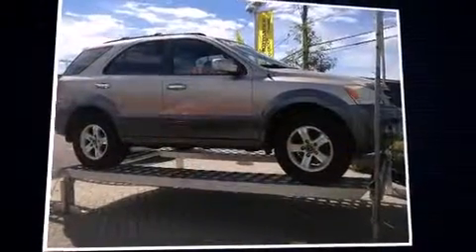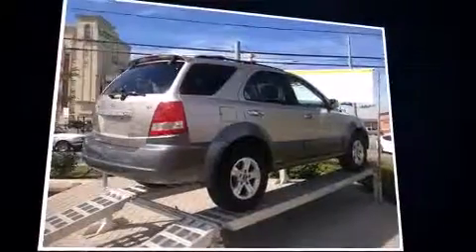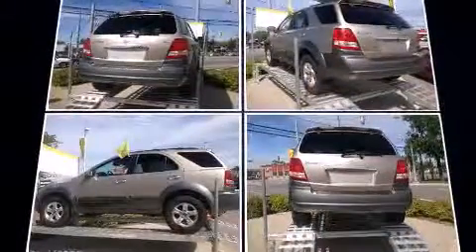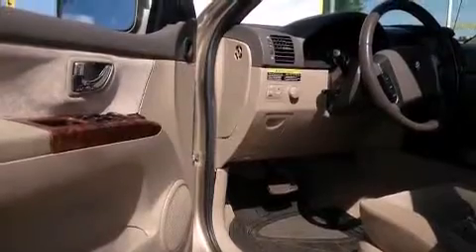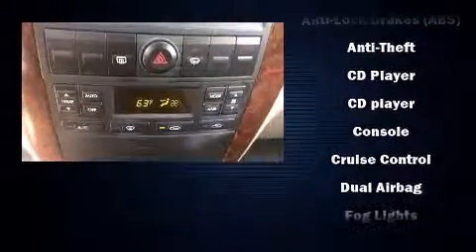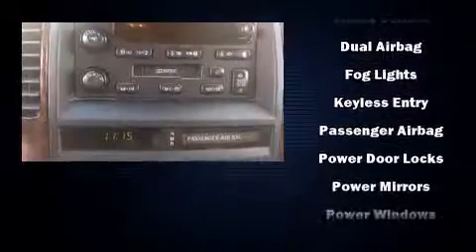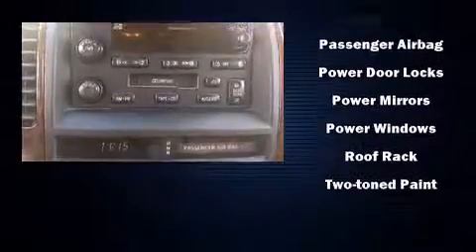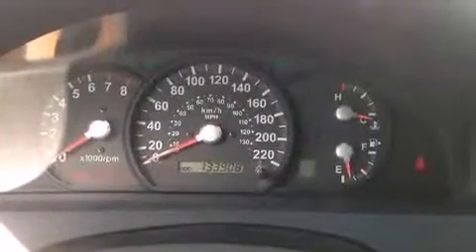2005 Kia Sorento LX 4WD, Roof Rack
Performance Hyundai EQUUS
342 Ontario Street
in ST CATHARINES, ON L2R 5L8

The 2005 Kia Sorento. Smooth gearshifts are achieved thanks to the refined 6 cylinder engine, providing a spirited, yet composed ride and drive. Four wheel drive allows you to go places you've only imagined. Top features include air conditioning, 1-touch window functionality, front bucket seats, front fog lights, remote keyless entry, cruise control, a roof rack, and much more. Side curtain airbags deploy in extreme circumstances, shielding you and your passengers from collision forces. You will have a pleasant shopping experience that is fun, informative, and never high pressured. Please don't hesitate to give us a call.